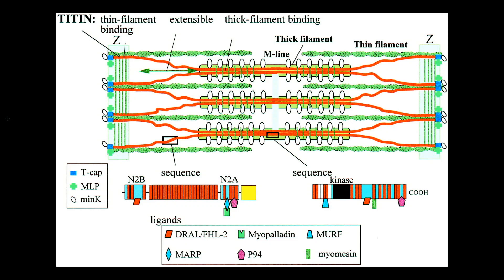HOW EXERCISE BUILDS MUSCLE (The Technical Explanation)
Dave Palumbo explains the science behind muscle growth and how exercise kicks off a set of sequences that contribute to muscle growth.